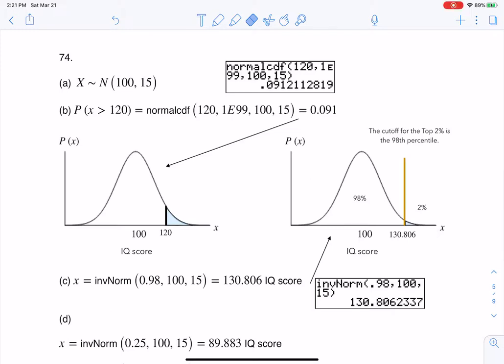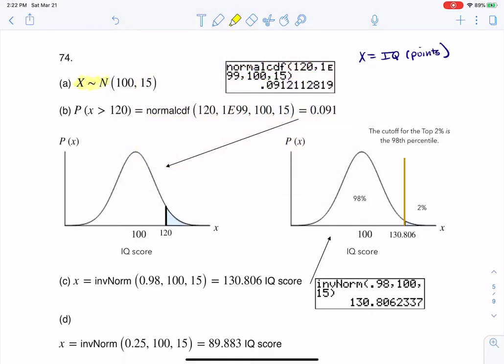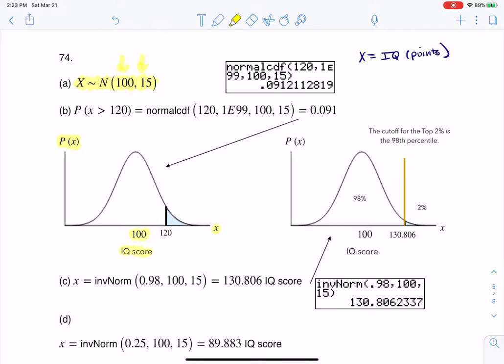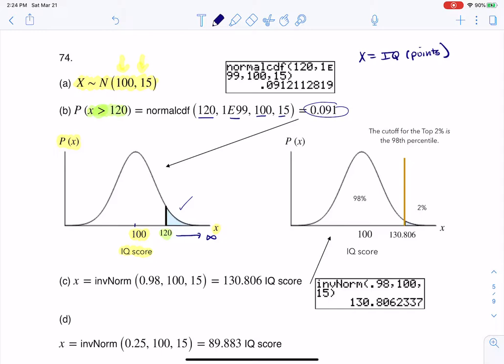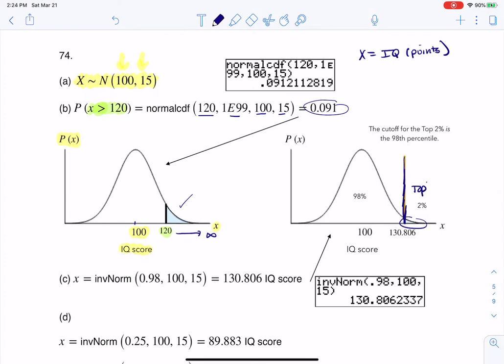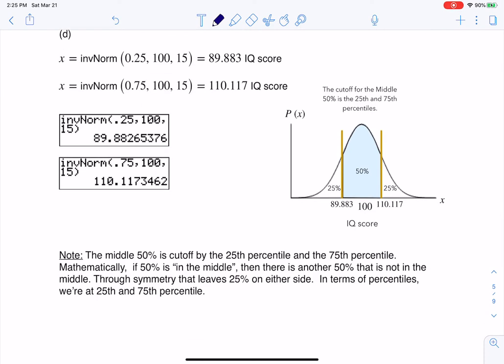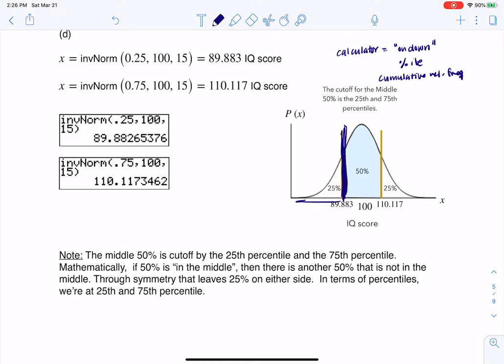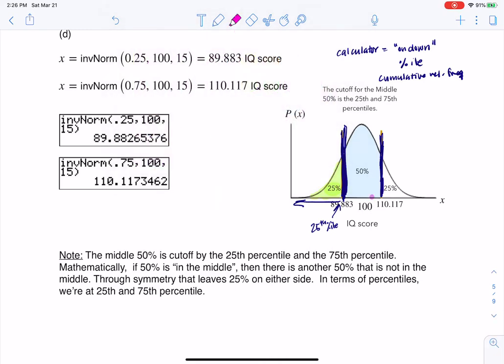Math 43 Chapter 6 #74